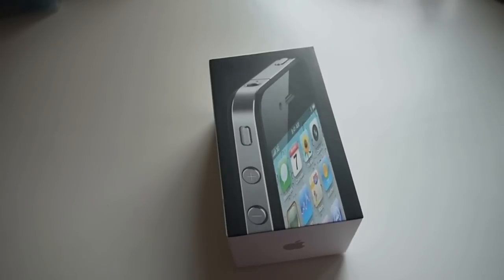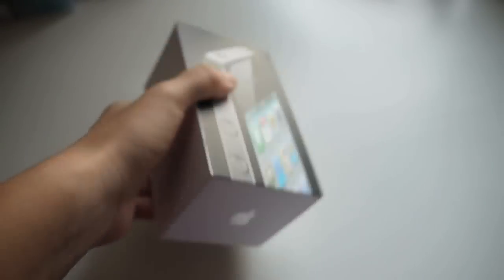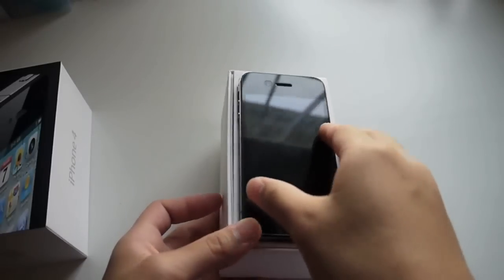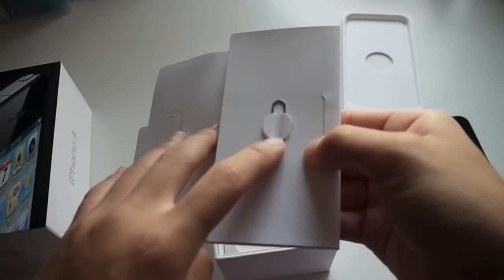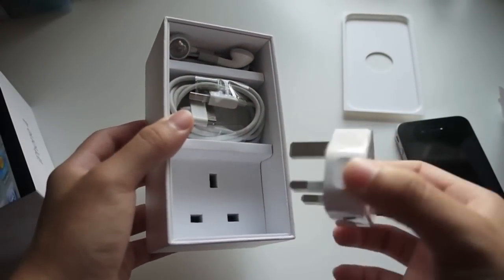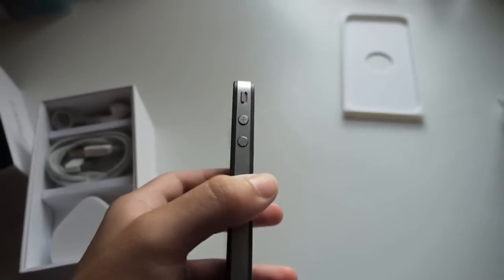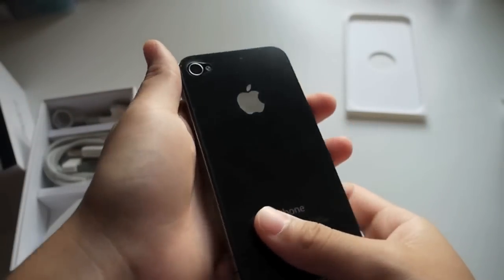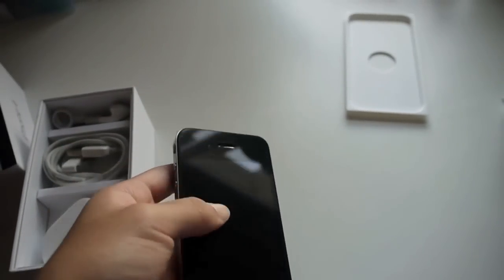(Late) iPhone 4 Unboxing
Hey guys, MultiTechno101 here! This is a really really late unboxing so i guess it'll be for those of you that are thinking of getting the iPhone 4 but haven't done so yet :)))